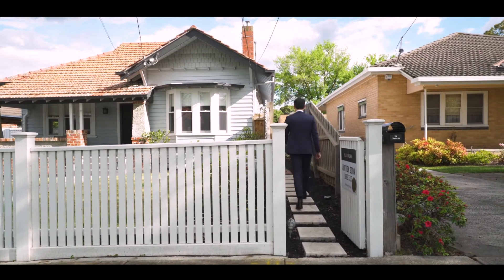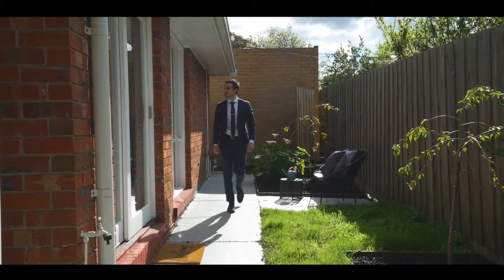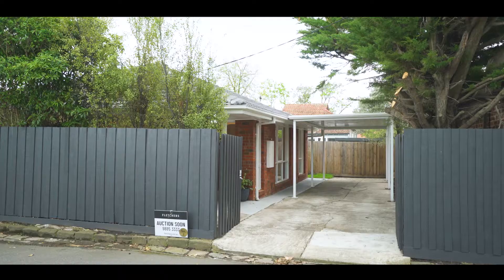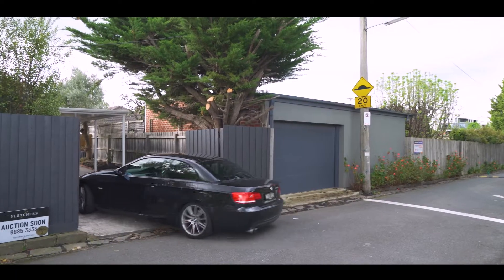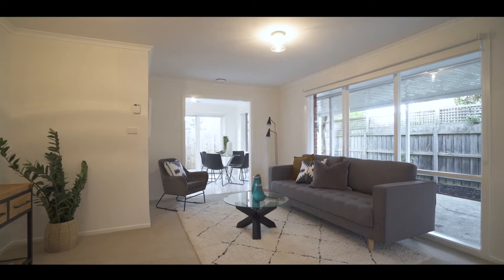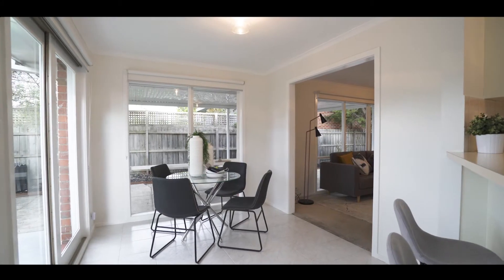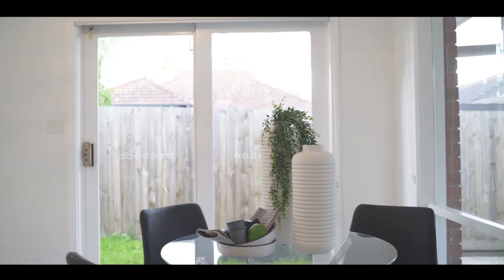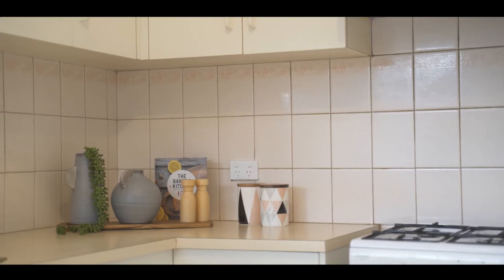Fletchers - 12A Warida Avenue, Malvern East - Michael Rosano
Boasting a private entry via tree-lined Warida Avenue and rear driveway access from Cooinda Place, adore the easy-care, lock-up-and-leave privacy offered by this three bedroom single level home.

Oriented to maximise natural light throughout, sunshine spills effortlessly across the courtyard and into the spacious kitchen and dining room. Alongside, the elegant living room is a peaceful hideaway, matched with a versatile lounge/third bedroom.

Featuring a dual-access ensuite, ducted heating, two-car carport and an extra off-street car space, leave your cars behind and simply stroll to East Malvern train station, expansive Waverley Oval and an enticing selection of eateries. Close to bustling Waverley Road Village, Monash University and Chadstone – The Fashion Capital, everything you could ever desire is right at your fingertips.

Visit the Fletchers website for more information.